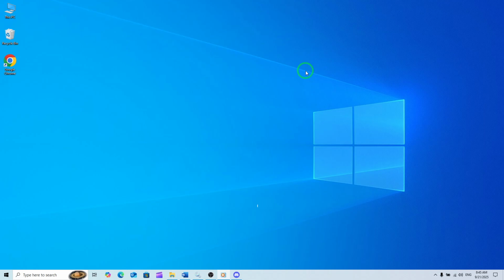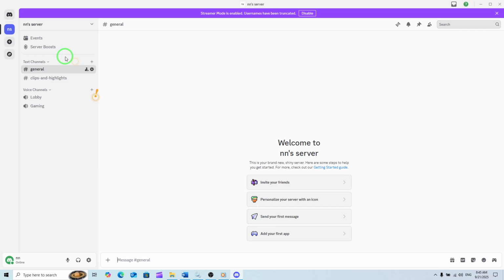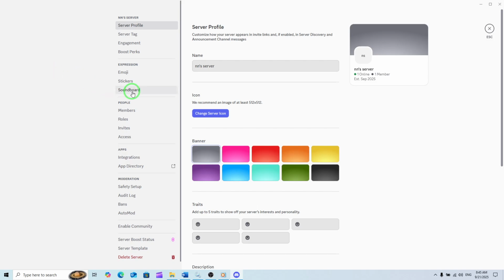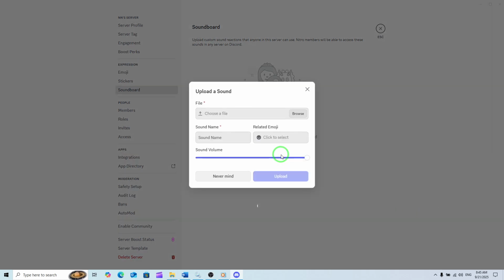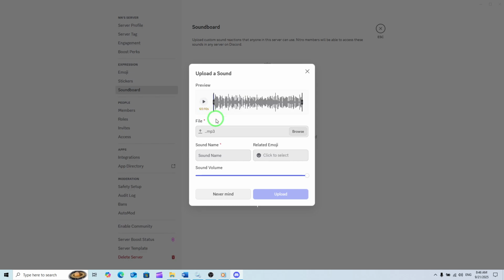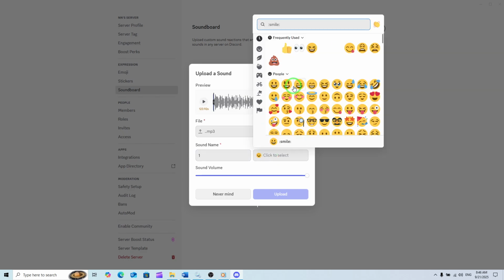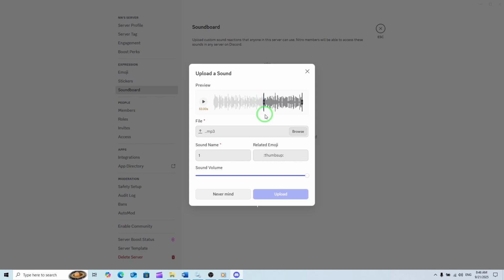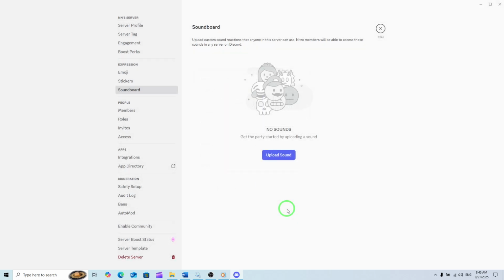How To Add Sounds To Discord Soundboard on PC (New Update)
Learn how to add sounds to the Discord Soundboard on PC with the latest update. This quick guide will show you the exact steps so you can upload your favorite sounds and use them in your server.

1. Open Discord app and go to your server

2. Tap the server name then choose Server Settings

3. Tap on Soundboard

4. Tap Upload Sound and select an audio file from your PC

5. Name the sound, choose an emoji icon, and set the duration

6. Tap Upload to add it to your Soundboard-
Timeline:
00:00 Start
00:12 How to do it
01:05 End